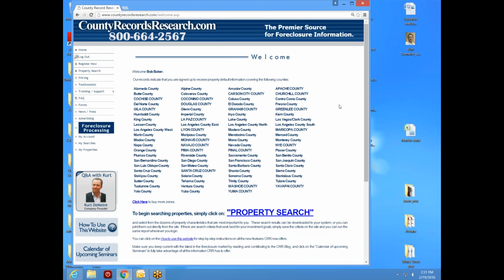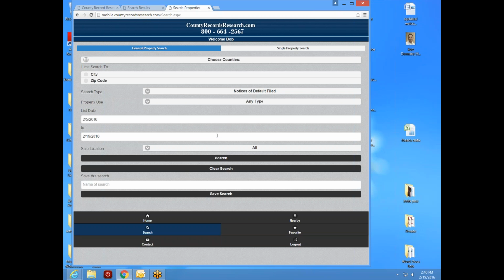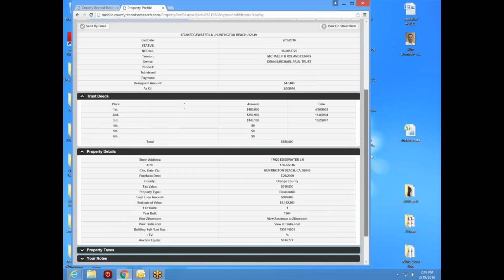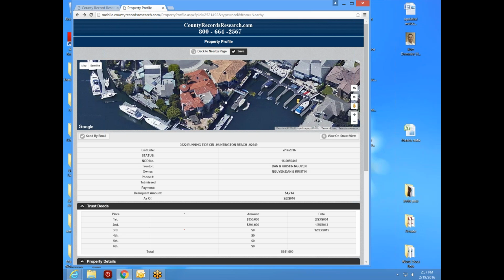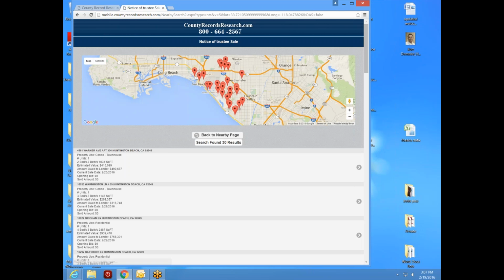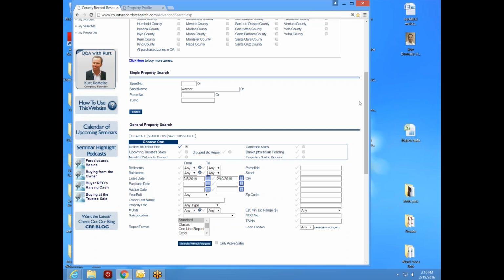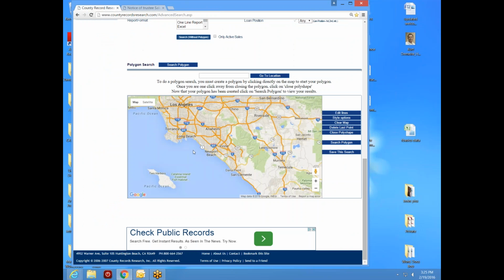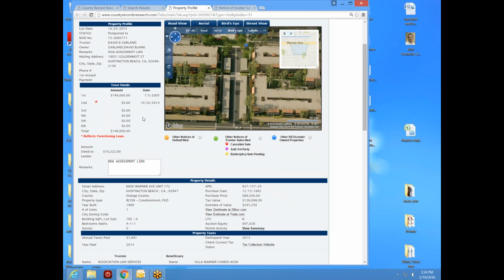2016 02 19 14 31 New Meeting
Deal-Building Webinar for Advanced Investors
Join Bob Baker as he demonstrated how to identify investment  opportunities using the website